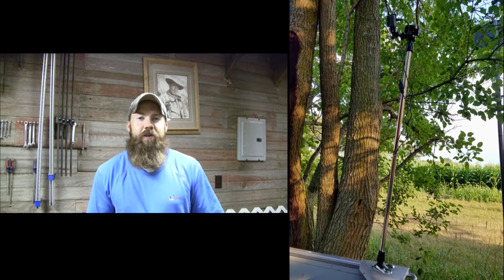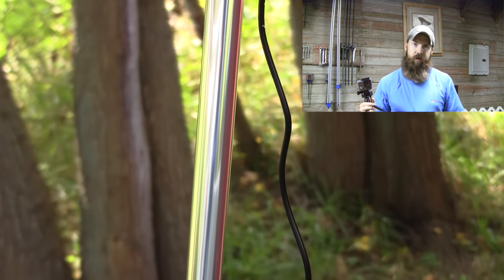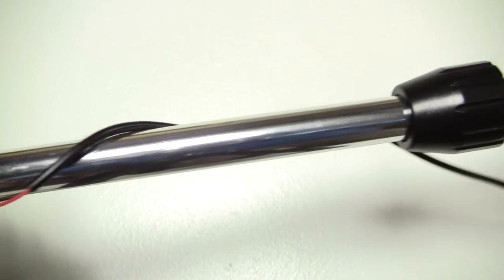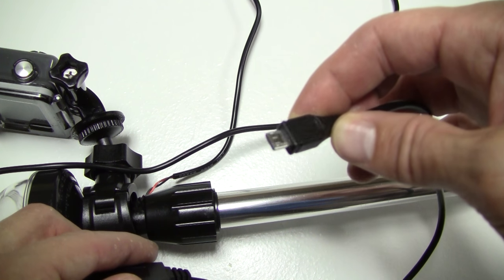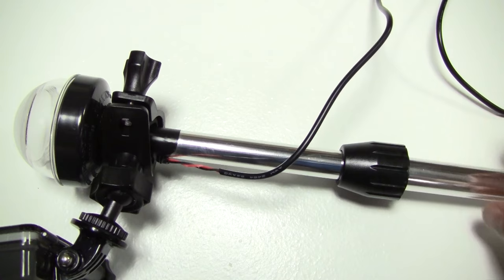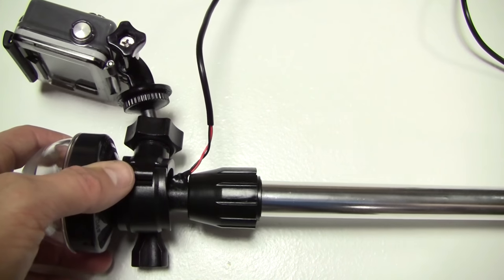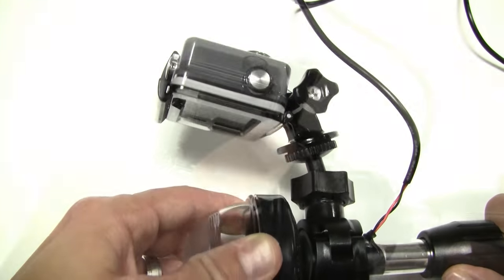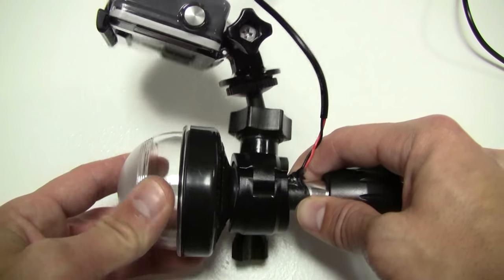DIY Powered GoPro Boat Mount - YOLOtek® AquaStick POWER knock off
I wanted to share how easy it is to build your own Nav\Stern Light mounted and powered GoPro mount for your boat. At less than $37 dollars, this is much cheaper than the YOLOtek AquaStick POWER. I hope the DIYers find this helpful. It runs the GoPro from the boats 12v accessory battery.

Links to items purchased:
Telescoping Stern Light
12v to 5v USB Inverter Universal option
12v to 5v Micro USB Inverter
Stern light base

New Camera
Old Camera - Canon Vixia M300
Wide Lens
Prime Lens
Telephoto Lens
All around lens
Rode Microphone